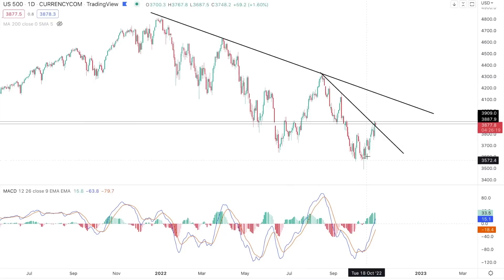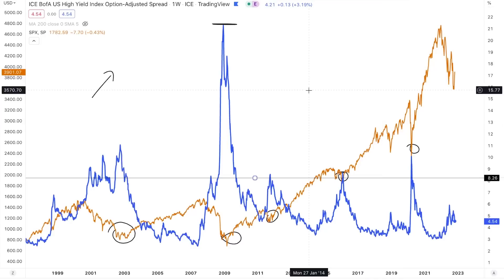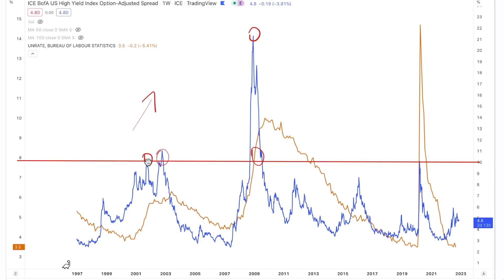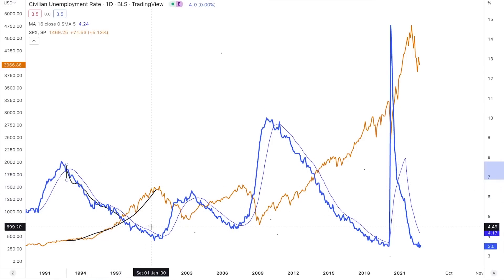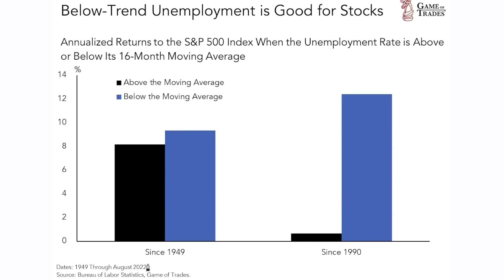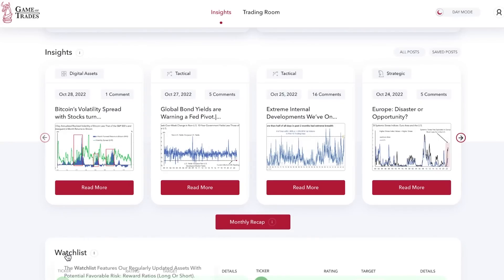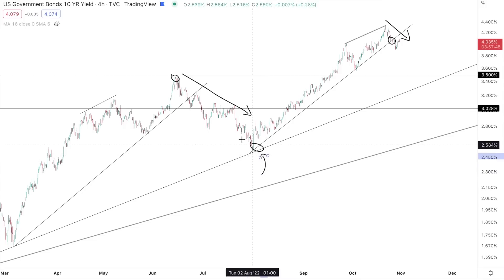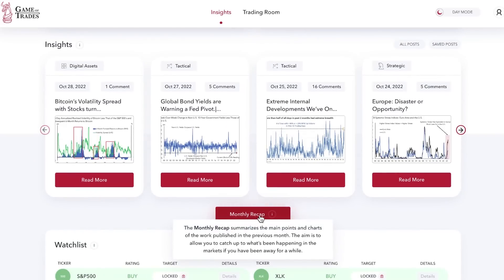No SP500 Bottom Has Occurred Without THIS Signal: The Rally is NOT Going to Stop Without Job Losses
TradingView: “GOT All-Around Charting Platform”

Welcome to the Game of Trades Channel!

From beginning stock traders to more experienced ones, the videos on this channel can help you learn simple Technical Analysis, Effective Chart Patterns, Measure Trade Targets, Identify good stops for trades, and, most importantly, help you get into the right mindset to trade and invest efficiently.

Game of Trades provides financial market insight and analysis for the individual investor using technical analysis, research, and psychology as a risk management approach.

We review the SP500, Precious Metals, Commodities, and Cryptocurrencies through a technical and Fundamental Analysis blend with a good amount of historical research. We use simple momentum indicators like the MACD and RSI to analyze and predict trends using divergence and overbought/oversold readings. We show you these in a way that is easy to understand for everyone.